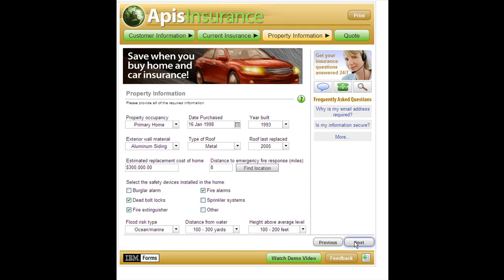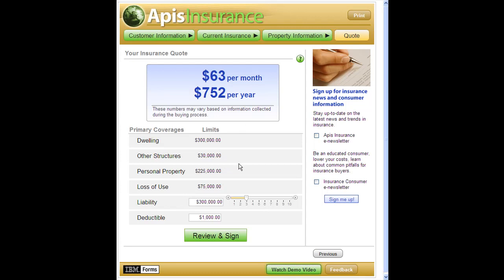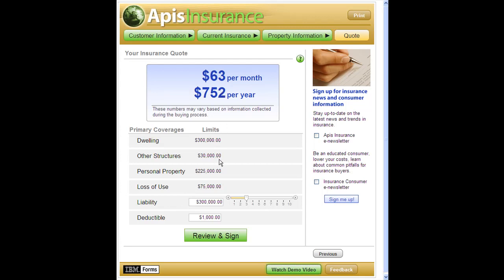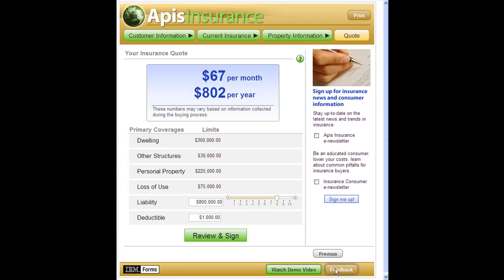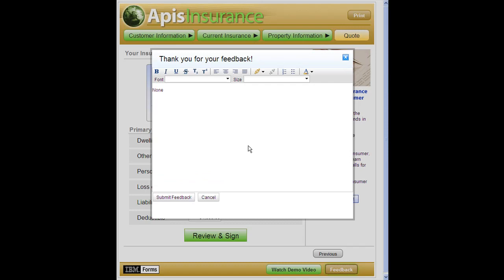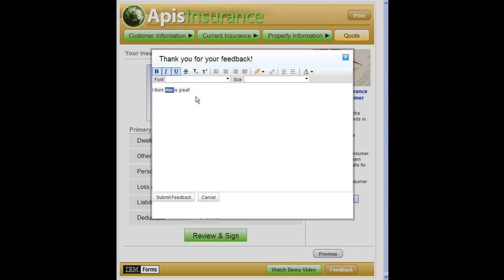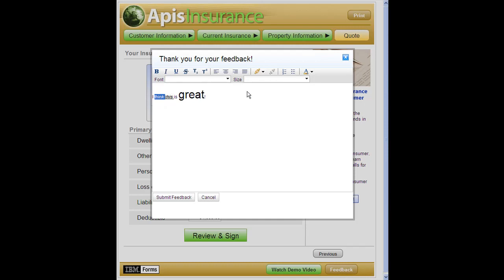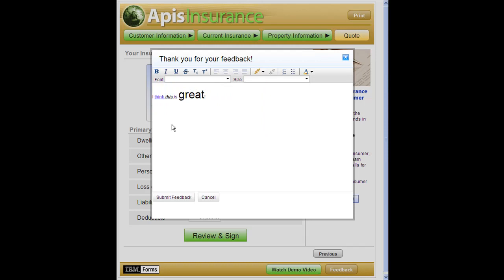The New IBM Forms 4.0 - Dojo Controls in Dialogs and on the Forms, Integrating Web Analytics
This is part 4 of a 5 part video series showcasing the new 4.0 release of IBM Forms.

This video further shows IBM Forms can now easily integrate custom HTML either embedded into the form or via a modal dialog.  This allows dojo widgets and other dynamic html content to be able to interact with an IBM Form and vice versa.

Best viewed in Full Screen HD.